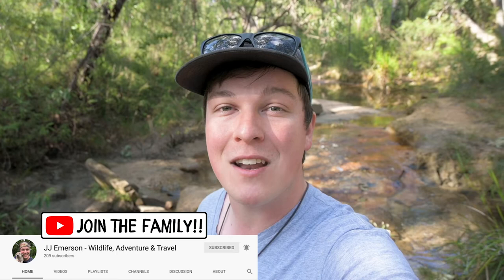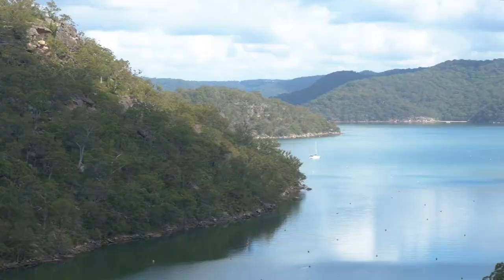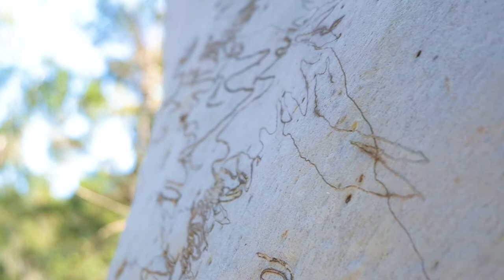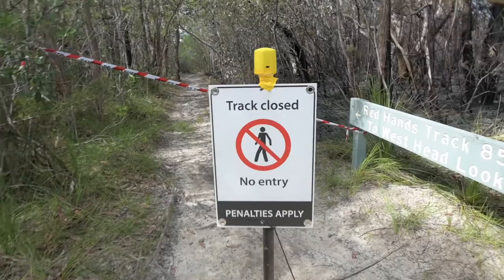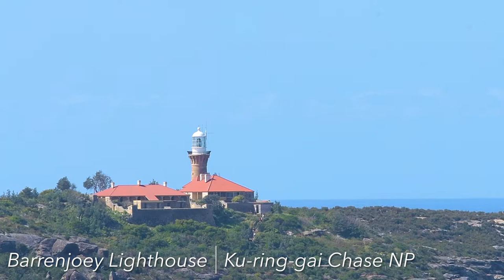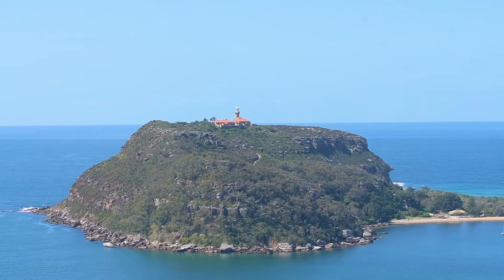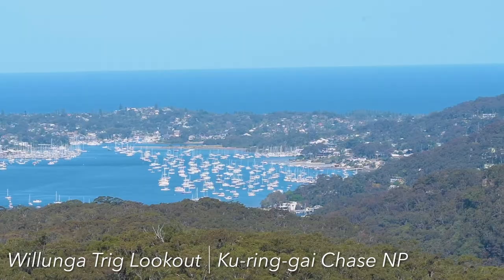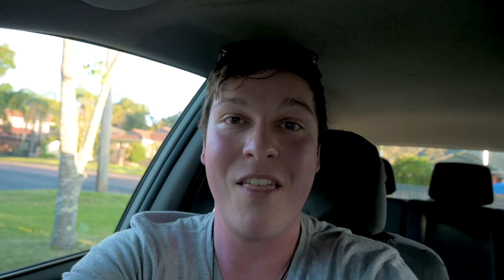Ku-Ring-Gai-Chase National Park || Sydney || A Day in the Australian Bush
A little over half an hour from Sydney, the Ku-Ring-Gai Chase National Park is an incredible outdoor escape with amazing Australian bush tracks, epic views, beautiful wildlife flowers and so much more.  I also got a chance to test my bush tucker knowledge with some of the local plants.

Definitely one of the best things to do near Sydney!

It also gave me a chance to test out Nikon's Z50 Mirrorless camera as a vlog set up, which they loaned to me recently.